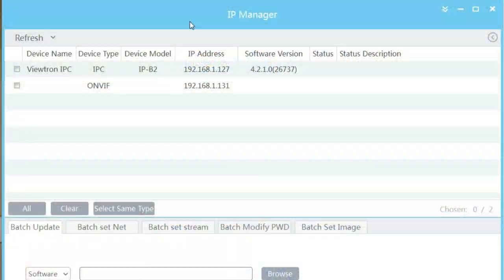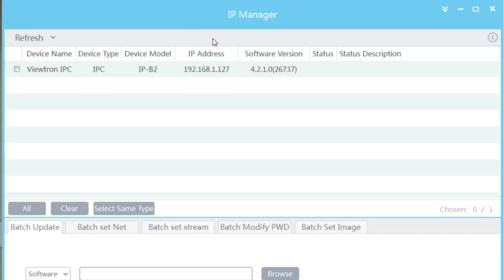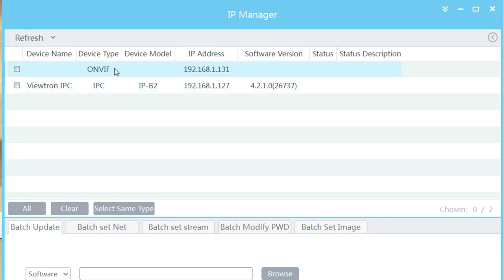Is My IP Camera ONVIF Compliant?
Do you need help in determining if your IP cameras are ONVIF compliant? Many customers contact CCTV Camera Pros because they are interested in our Viewtron IP camera NVRs for use with existing IP cameras.

As long your IP cameras are ONVIF compliant, they will work with Viewtron NVRs. But, how do you determine if your camera are ONVIF compatible? Some manufacturers make it difficult to determine because they want you to think that you can only use their recorders with their cameras. Most of the time this is not the case.

If you can not find a useful product specification for your camera, CCTV Camera Pros has a network scanner tool that will find all ONVIF compliant devices on your network. If this device finds your cameras, they will work with Viewtron NVRs. You can download it on this page.

CCTV Camera Pros can assist you with this and also test your camera for you, if you want to ship it to us.

CCTV Camera Pros has provided Viewtron NVRs as replacement NVRs for the following types of systems and many others: QSEE, Night Owl, Samsung, GeoVision, Zavio, Vivotek.